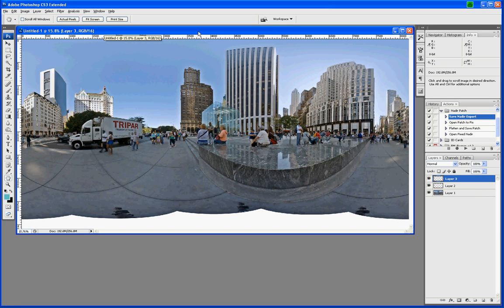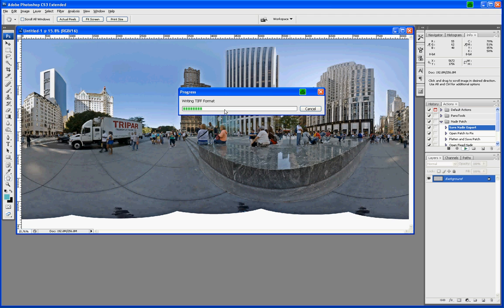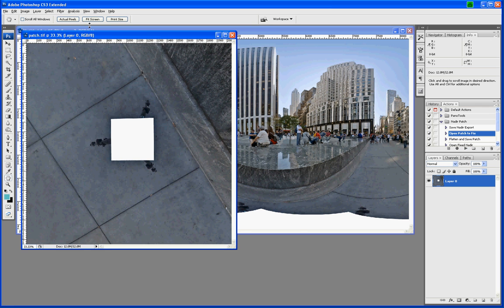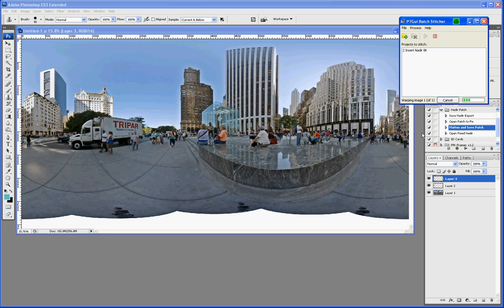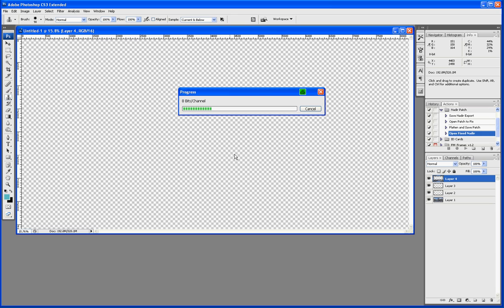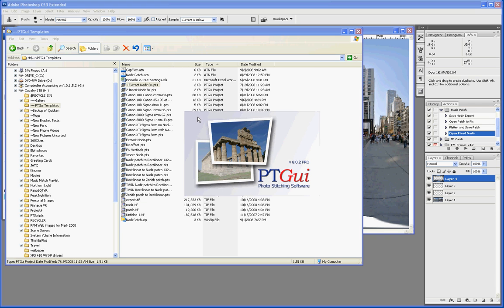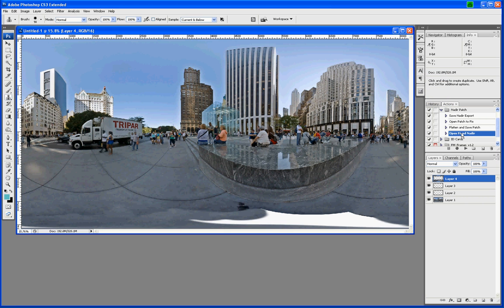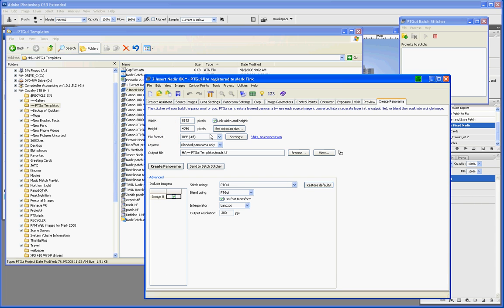Nadir Patching in Photoshop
Nadir patching in Photoshop of VR images using a combination of Photoshop actions and PTGui templates.